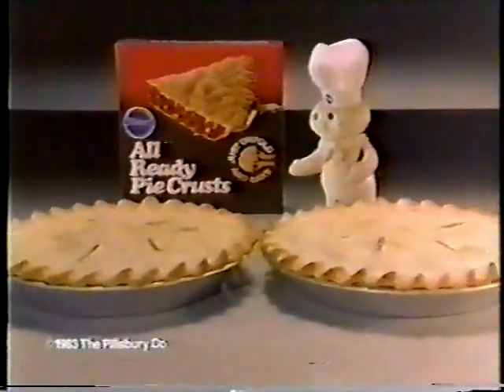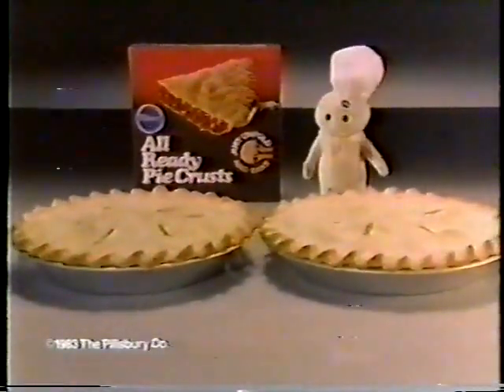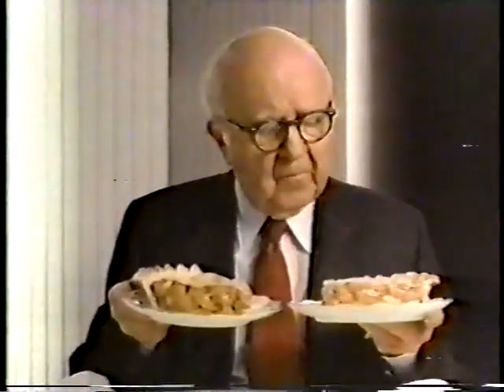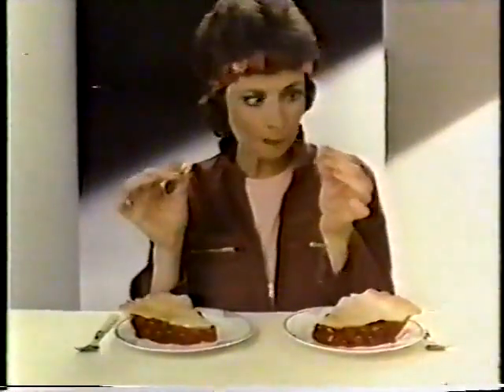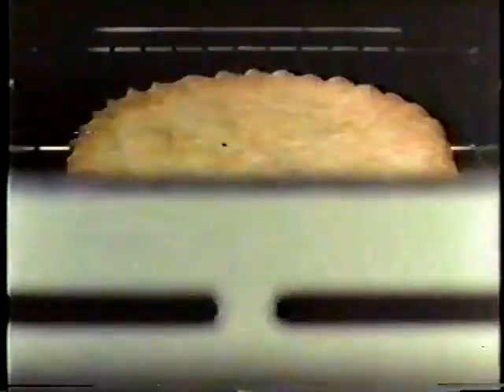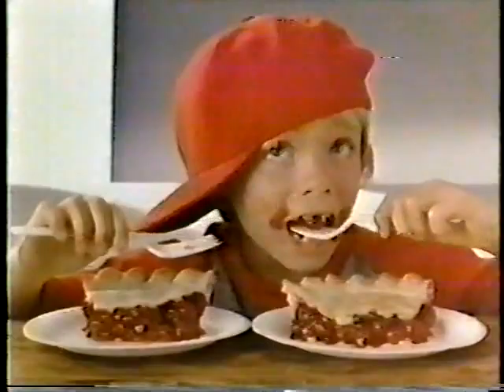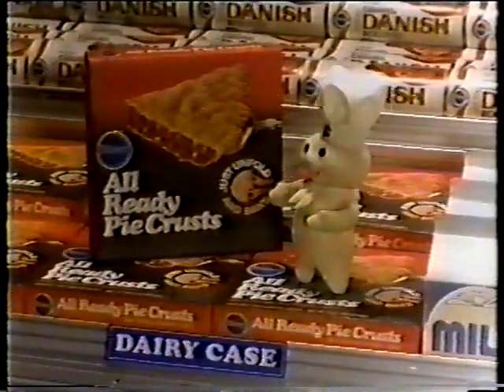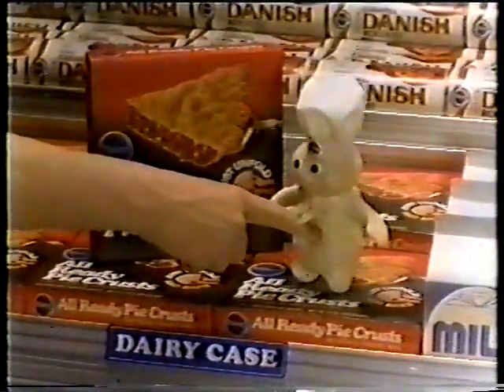Pillsbury All-Ready Pie Crust ad, 1983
Classic mid-80s spot for the pie crust...betcha can't tell All-Ready from scratch!